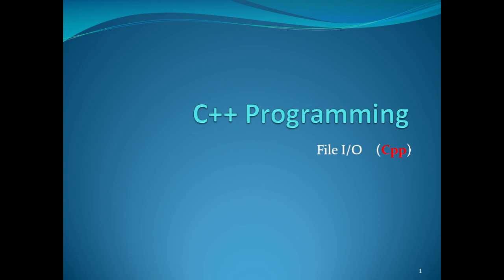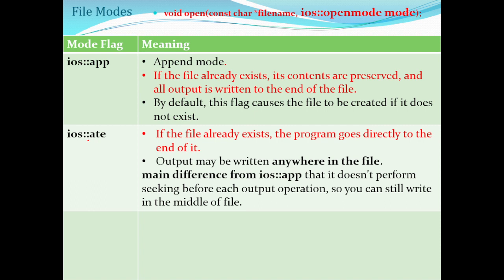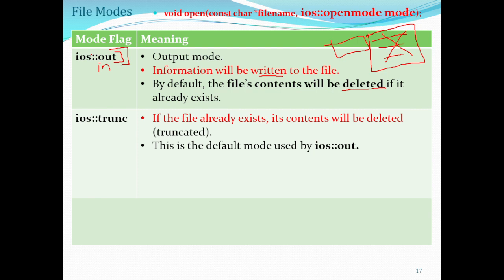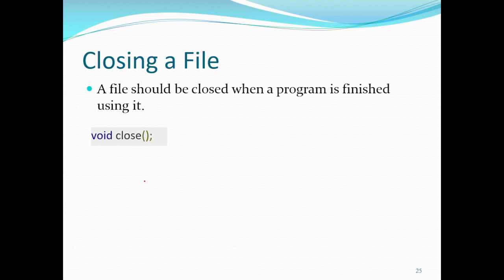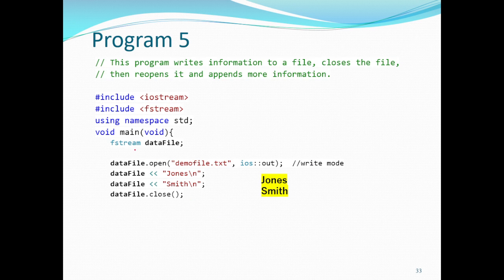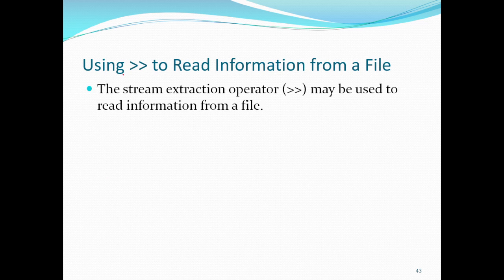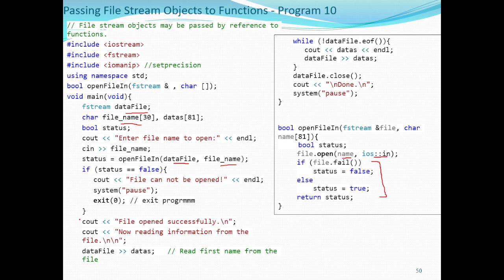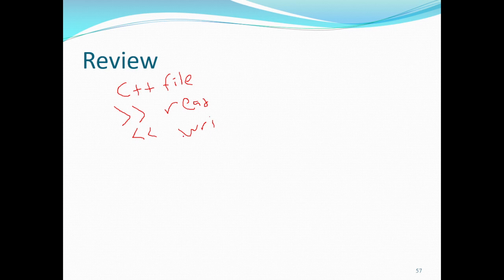Lecture-9-b: Computer Programming, File I/O in Cpp